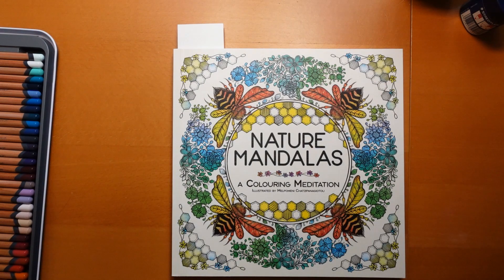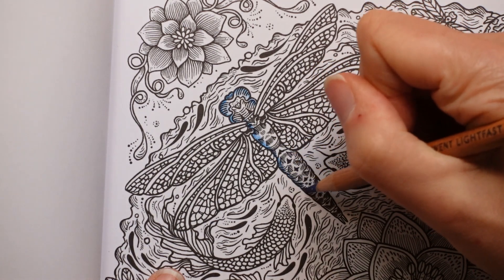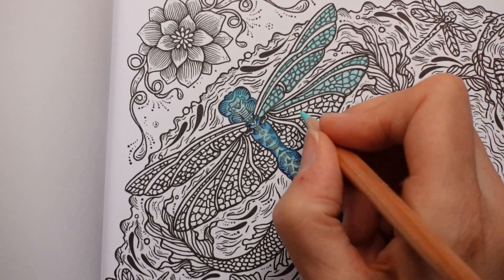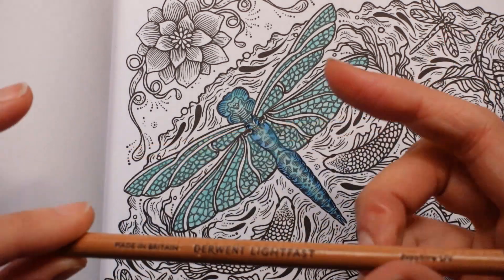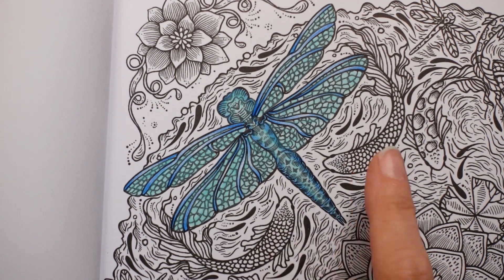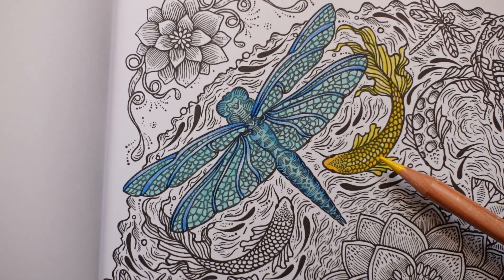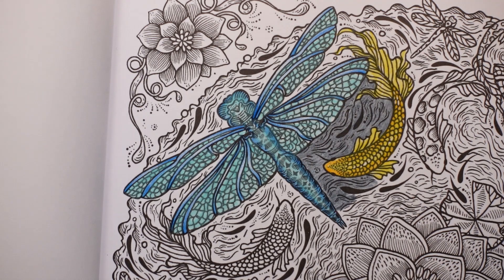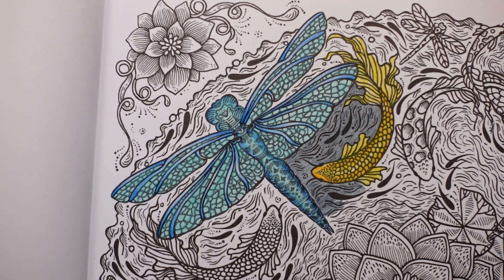Adult Colouring Tutorial Dragonfly and Fish - from Nature Mandalas by Melpomeni Chatzipanagiotou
This is an adult colouring tutorial from Nature Mandalas by Malpomeni Chatzipanagioutou using Derwent Lightfast Pencils.

🌻🌻 Pencils Used:
Sapphire, Turquoise Green, Ocean Blue (dark), Amber Gold, Mustard, Sun Yellow

🎥🎥 Items that I use to film:
Camera –